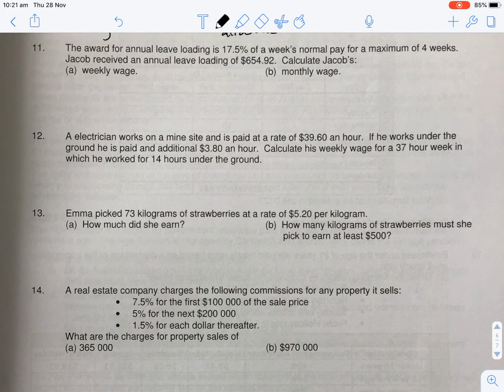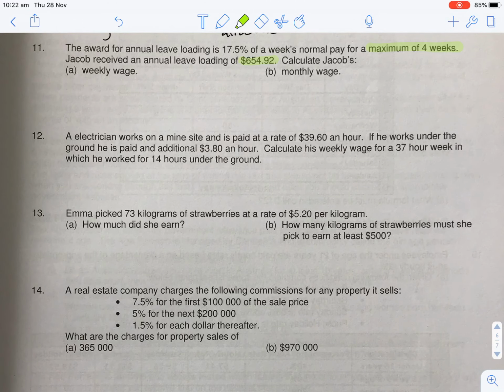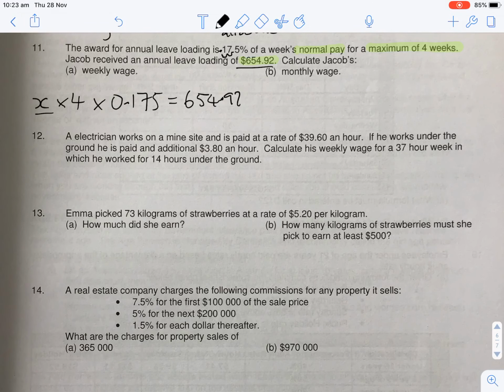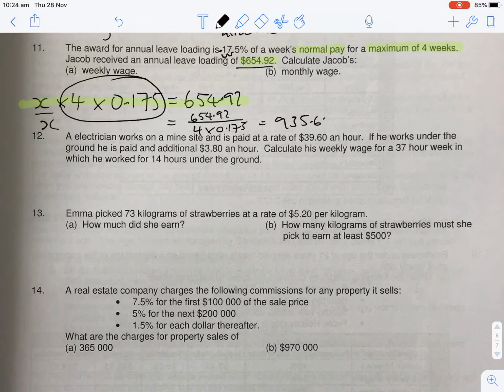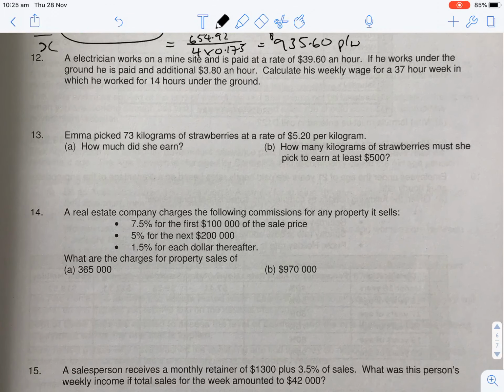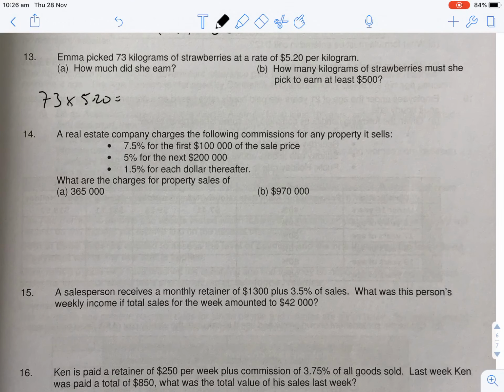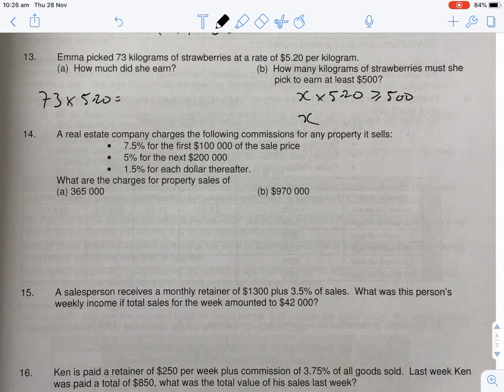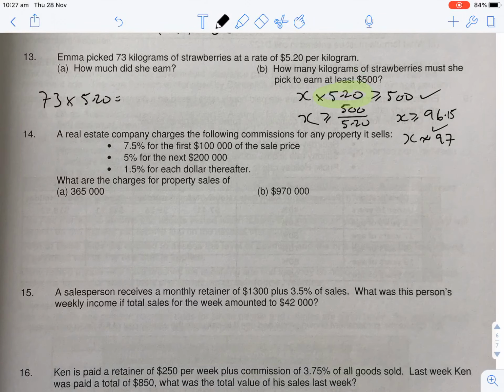31 March 2020